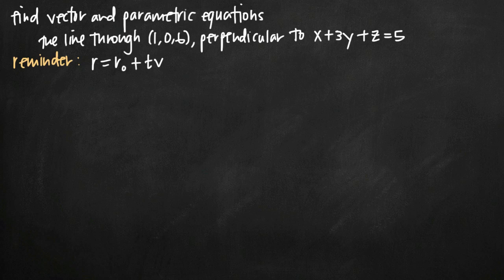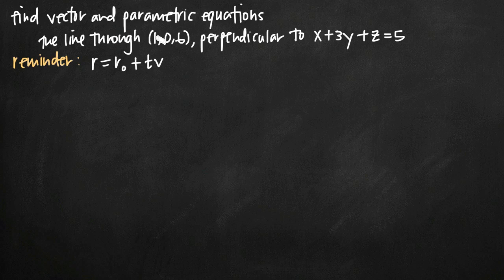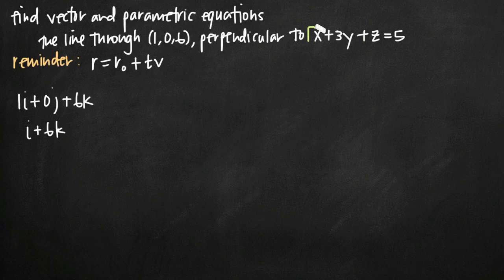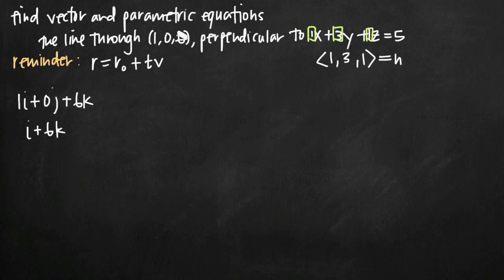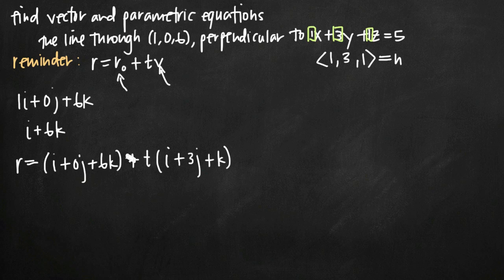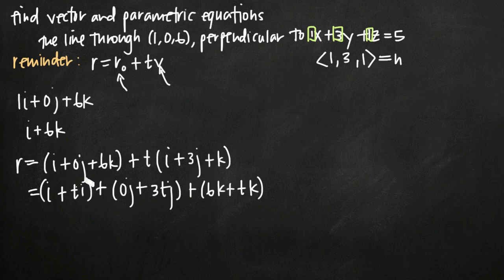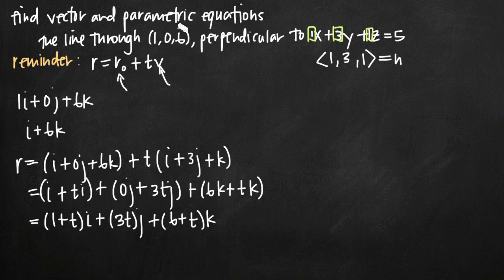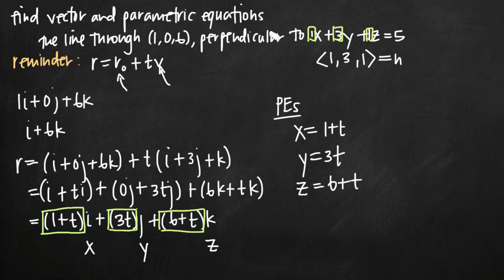Vector and parametric equations of the line (KristaKingMath)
Learn how to find the vector equation of the line and the parametric equations of the line.